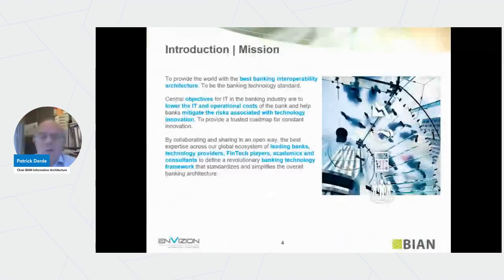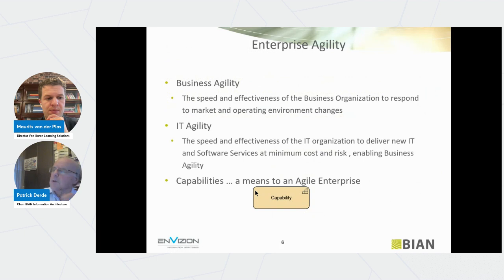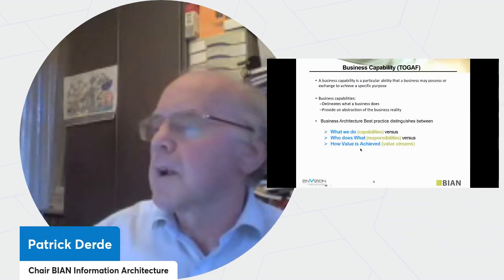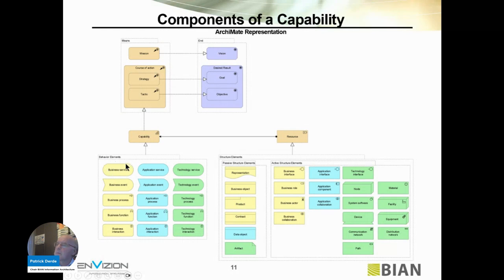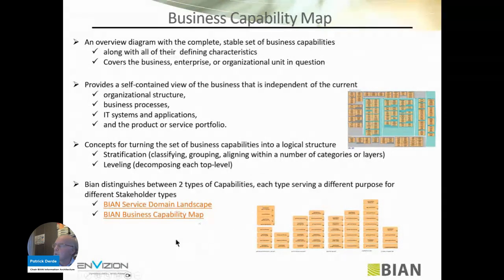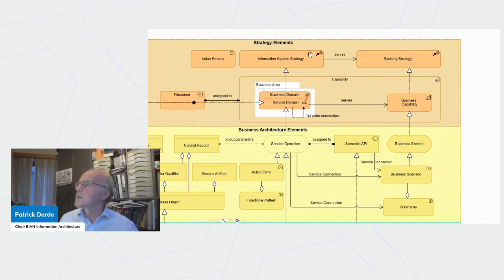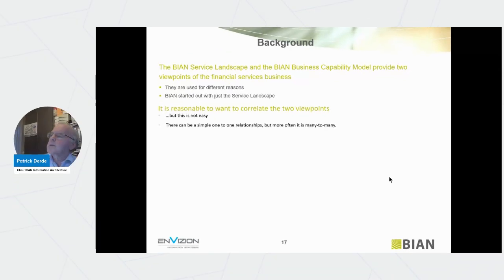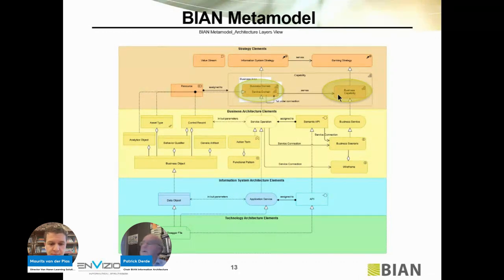Micro Course Modeling basics Capabilities vs Service Domains with Patrick Derde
Join us for a concise yet impactful micro course where we explore the core concepts of modeling in banking architecture. In just 30 minutes, we'll break down the distinction between Capabilities and Service Domains, essential components for building an agile and scalable financial architecture. Learn how these elements shape your organization’s operational and strategic outcomes, and why mastering them is key for success in modern banking. Ideal for architects, IT professionals, and business leaders aiming to elevate their knowledge of banking architecture.